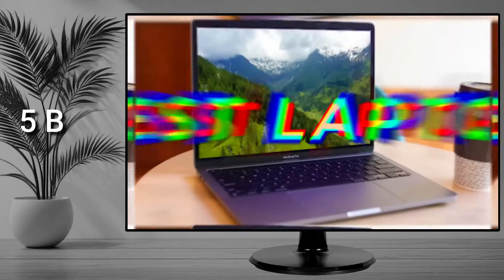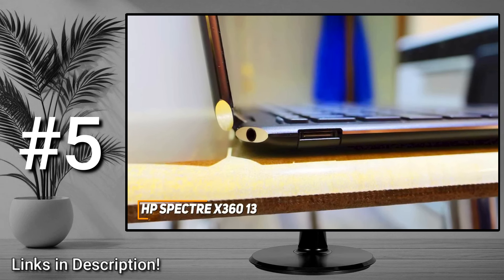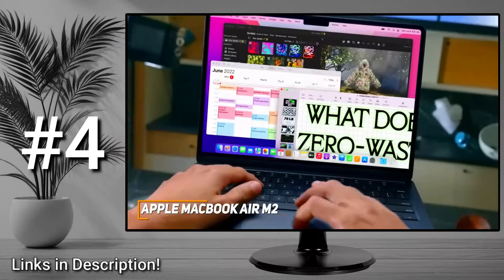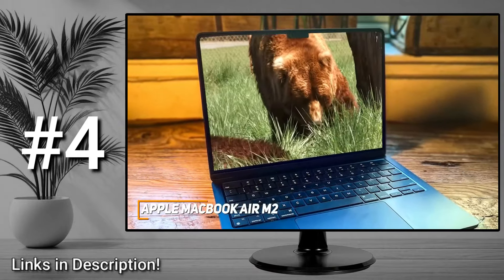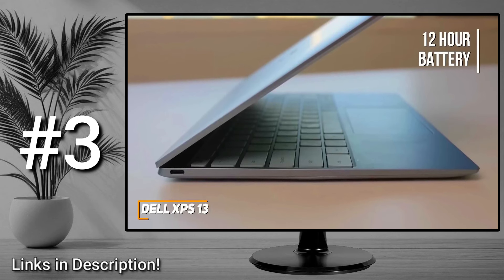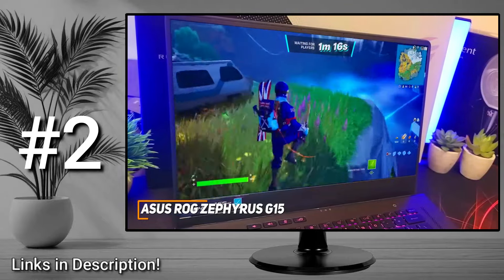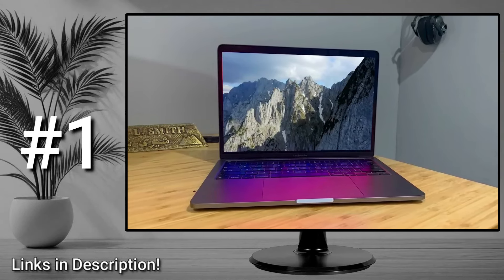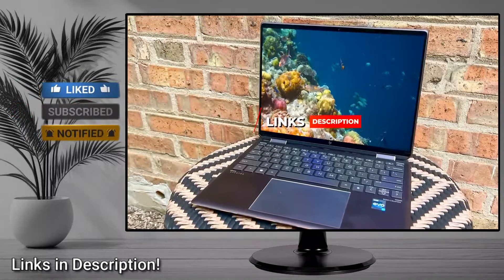Top 5 Best Laptop 2024 - Best Laptop for Editing, Drawing and Designers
✅ Prices
5. HP Spectre X360 13
4. Apple MacBook Air M2
3. Dell XPS 13
2. Asus Rog Zephyrus G15
1. MacBook Pro M2

Welcome to our guide showcasing the top 5 best laptops of 2024! Whether you're a student, a professional, or a casual user, finding the perfect laptop can greatly enhance your productivity, creativity, and entertainment experience.

In this video, we'll introduce you to the most exceptional laptops on the market, offering a perfect blend of power, portability, and performance. From sleek ultrabooks to versatile 2-in-1s and powerhouse gaming laptops, there's a laptop on this list to suit every need and preference.

Discover which laptop will become your ultimate companion for work, play, and everything in between. Don't settle for anything less than the best – tune in now and find the perfect laptop to meet your needs and exceed your expectations in 2024!

HiBuyngo is a participant in the Amazon Services LLC Associates Program. I earn through amazon associates from qualifying purchases.